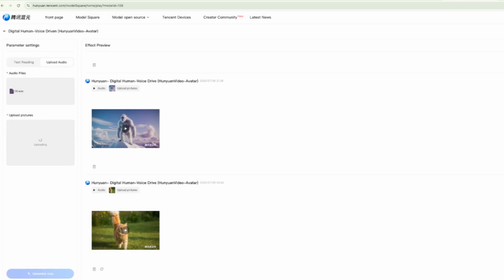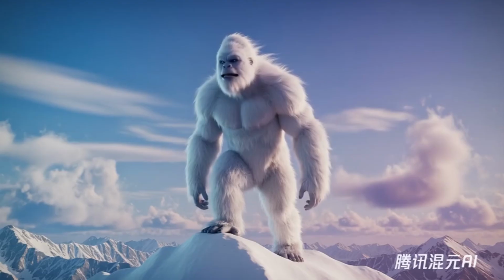100% Free AI tool to Create UNLIMITED Videos and Make Money With Ai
How to create new ai video and make money with ai?
New Chinese AI Destroys Google VEO 3, Chatgpt 4o: Create Unlimited Images, Videos, 3D Model for 100% Free